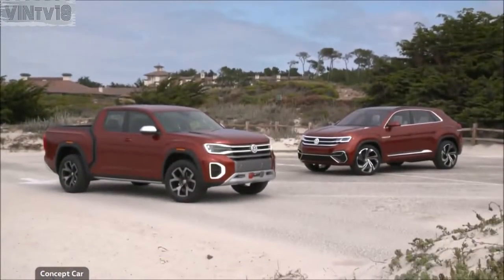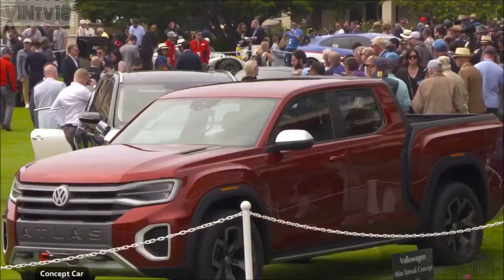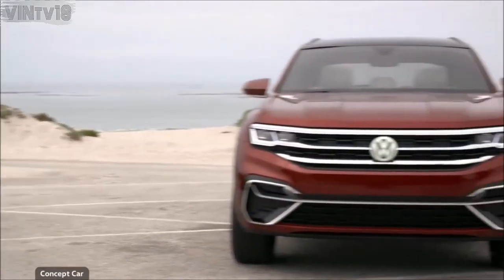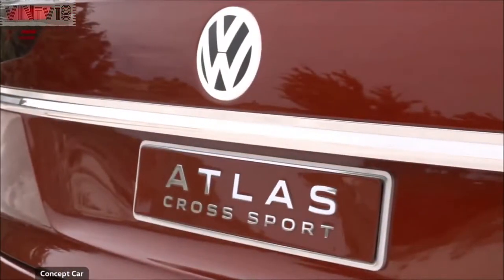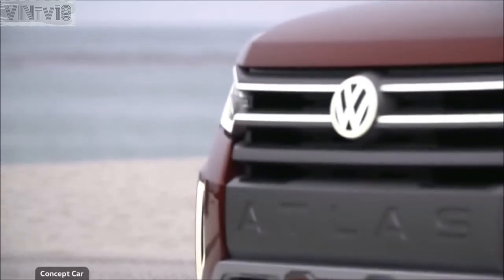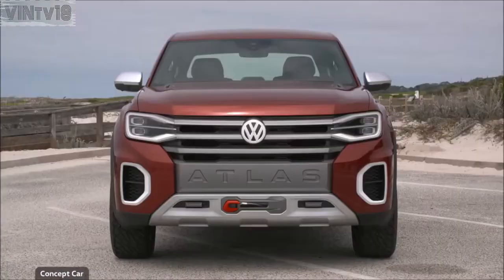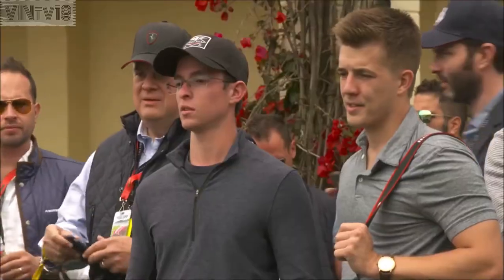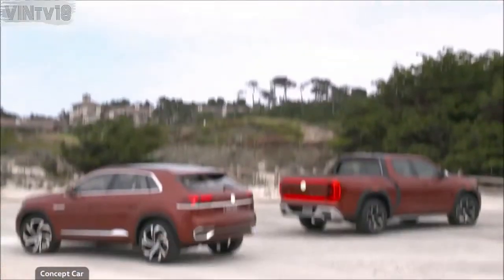VW Atlas Cross Sport SUV and Atlas Tanoak Concept Truck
VW Atlas Cross Sport SUV Highlights:

Concept previews a five-seater Atlas SUV built off the MQB platform
Production of the five-seater Atlas will start in Chattanooga, Tennessee, in 2019
Atlas Cross Sport concept is 7.5 inches shorter than the Atlas, retains same wheelbase
The concept uses a plug-in hybrid drive system, with two electric motors, a V6 gasoline engine, and 355 horsepower
A conventional mild hybrid drive system would produce 310 horsepower
Atlas five-seater shows that Volkswagen has a serious SUV strategy

VW Atlas Tanoak Concept Highlights:

A dual-cab, short-bed pickup truck, the Tanoak concept shows the flexibility of the award-winning MQB platform
Based on an extended wheelbase Atlas, the Tanoak is 214.1 inches long and has nearly 10 inches of ground clearance
Interior is marked by digitalized instrumentation and controls, with sport seating
Innovative features include a movable cargo rail over the bed
Volkswagen’s U.S. produced Atlas SUV has the potential to grow into a model family
Vehicle uses 276-horsepower V6 engine with 4MOTION® all-wheel-drive system